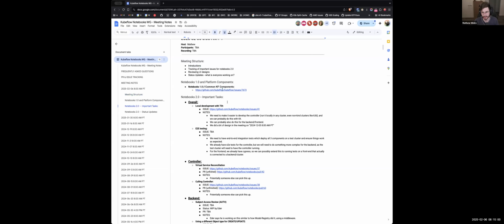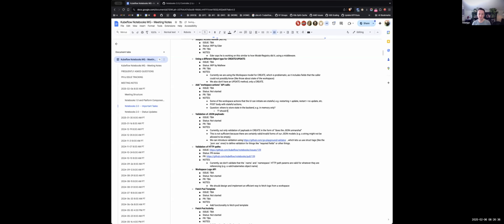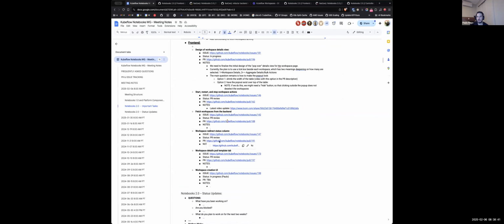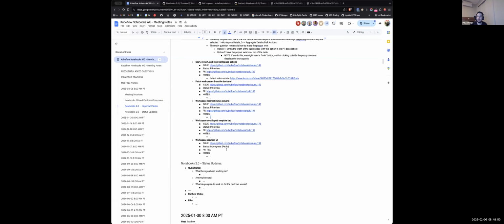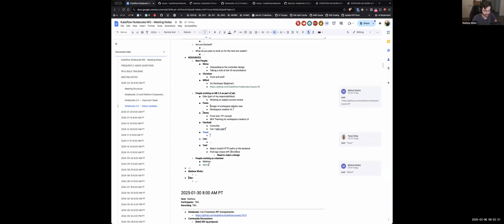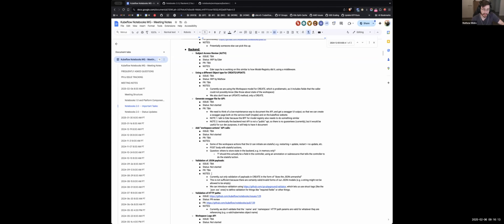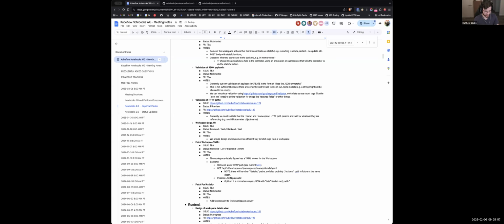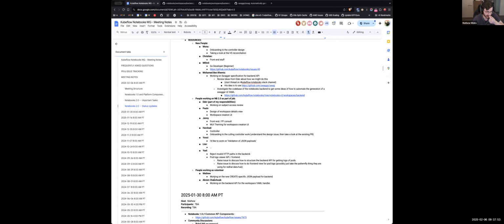Kubeflow Notebooks WG Meeting -- 2025-02-06 8:00 AM PT